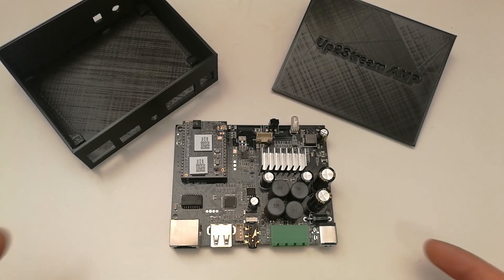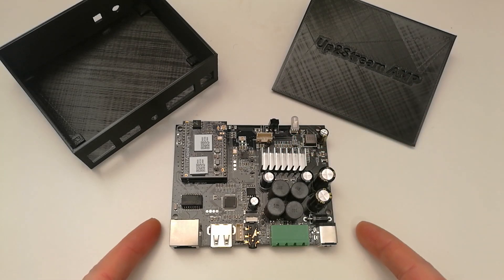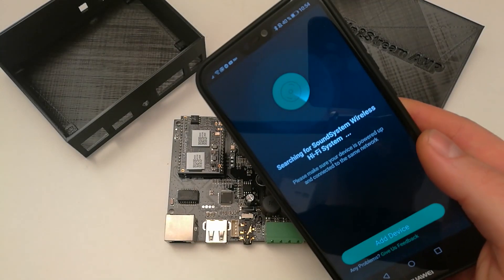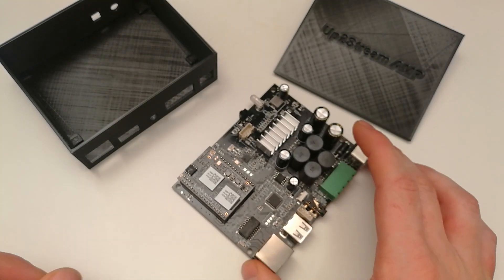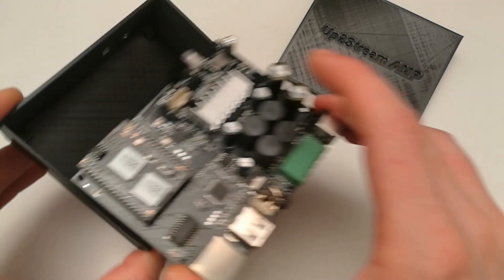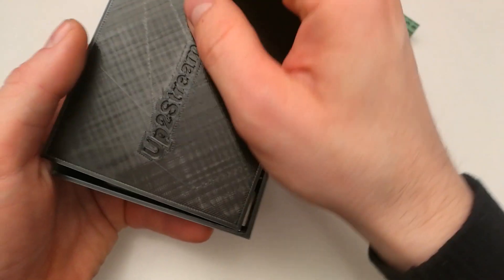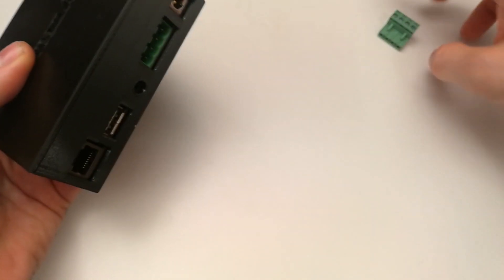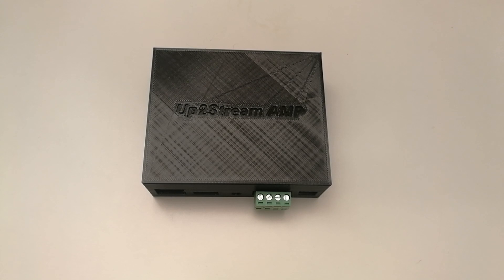Arylic Up2Stream AMP 2.0 - 3D Printed Housing box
A quick presentation of a Up2Stream board and 3D printed enclosure designed especialy for this model, and for those who want to use this amplifier like a separate stand alone device. Easy way to get your housing enclousure.

📷 Background ▼

🚀 Follow us ▼